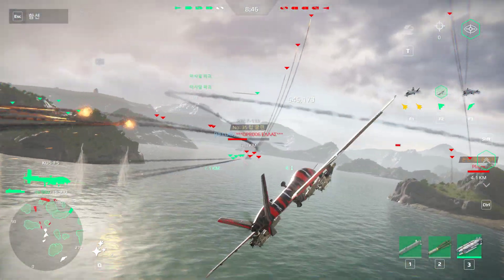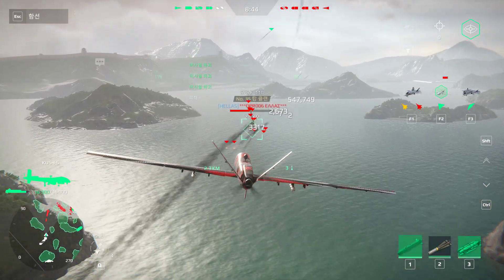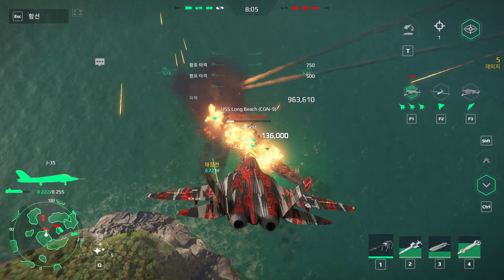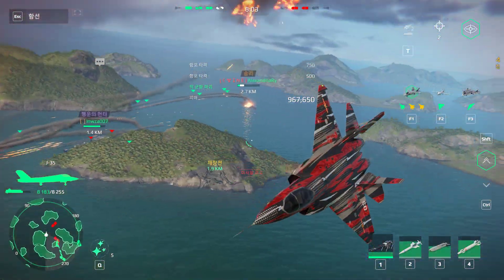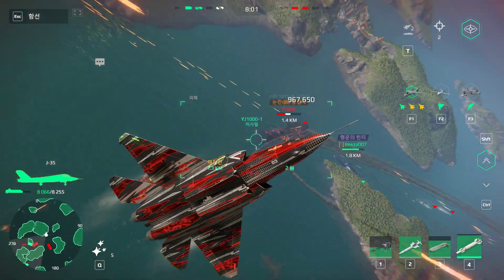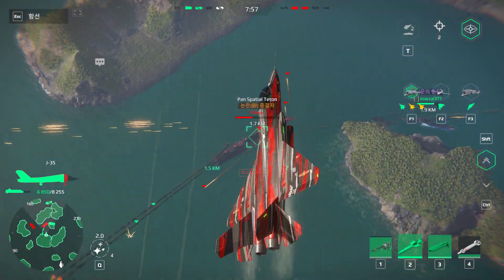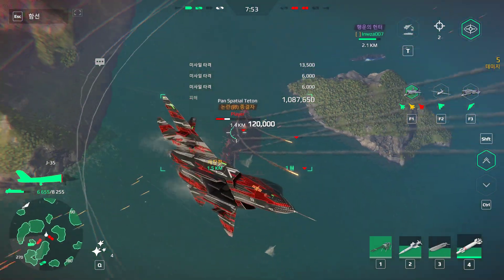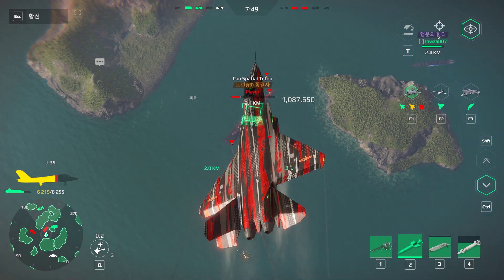Ghost Commander 40 (2-2) OP J-35 - Modern Warships